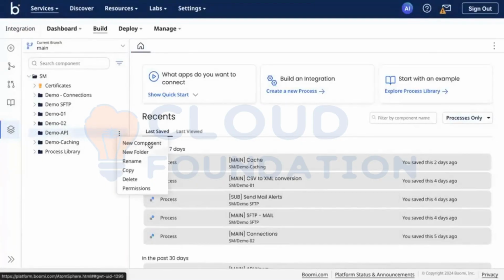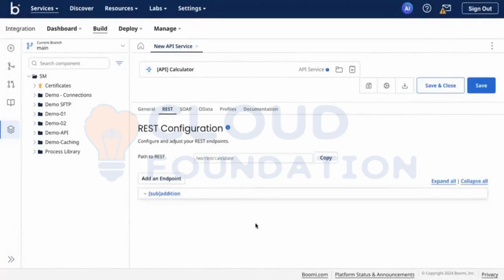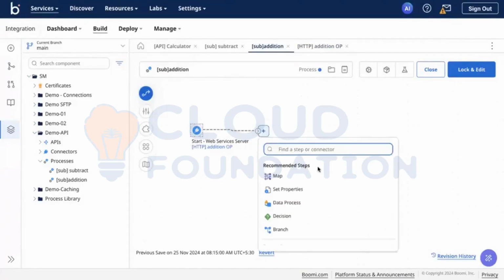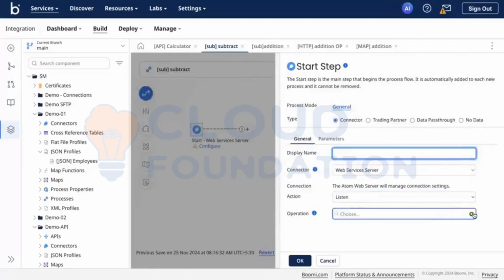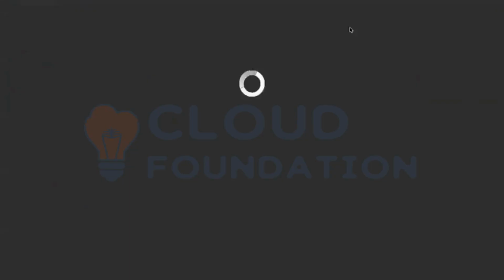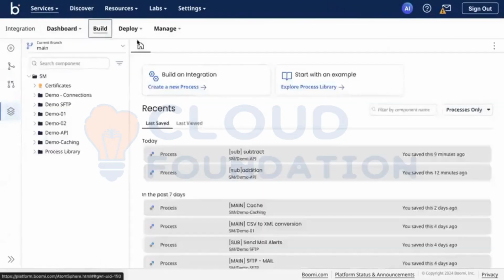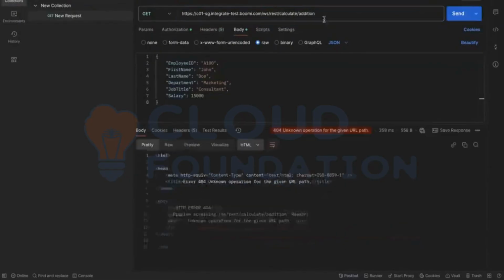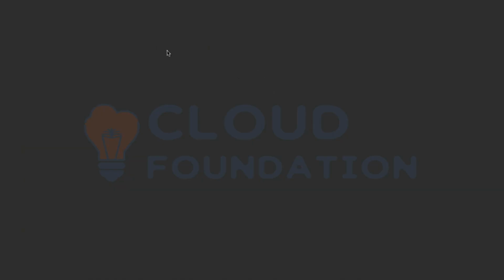Boomi API management | API management in Boomi | Boomi Course | CloudFoundation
🚀 Ready to master API Management in Boomi?
This video is your ultimate guide to learning 🔍 Boomi API Management – a must-know skill for anyone working in integrations or looking to become a Boomi expert! 🎓💥

💡 What You’ll Learn in This Video: 👇👇👇

🔹 🧠 What is API Management in Boomi? – Understand how Boomi enables secure, scalable API creation and management 🔐🌐

🔹 🔧 Creating & Managing APIs – Learn how to publish, deploy, and monitor APIs in Boomi’s unified platform 🛠️📊

🔹 🧪 Hands-On Demo – Watch a step-by-step implementation of API components, API gateways, and security policies 🎥💻

🔹 🚀 Real-Life Use Cases – See how enterprises leverage Boomi API Management to modernize applications and connect ecosystems 🏢🔗

🔹 🔁 Best Practices & Tips – Master the techniques for secure, efficient API exposure and consumption 🎯🛡️

👉 Want to go beyond the basics?
Dive into the complete Boomi course with hands-on training modules

Boomi API management
API in Boomi
Boomi API gateway
API design in Boomi
how to manage APIs in Boomi
Boomi course
API creation Boomi
Boomi training
Boomi api manager
Boomi rest api
cloudfoundation Boomi course
api security Boomi
Boomi integration platform